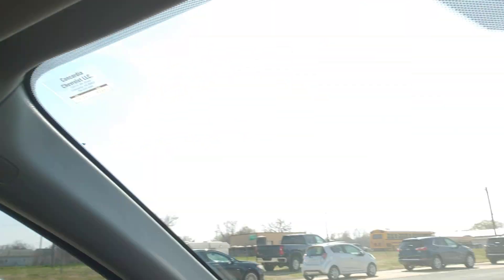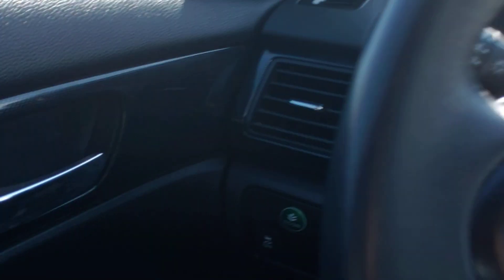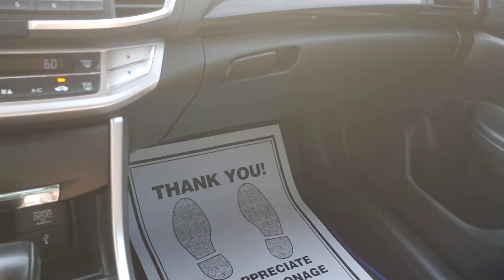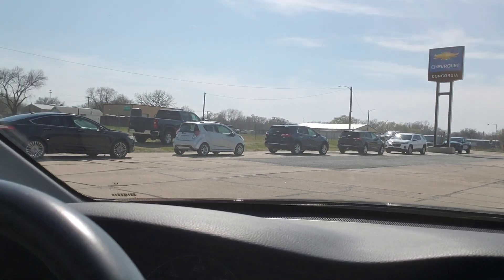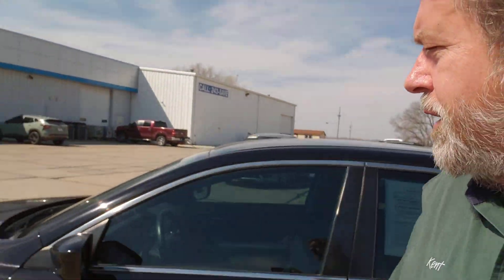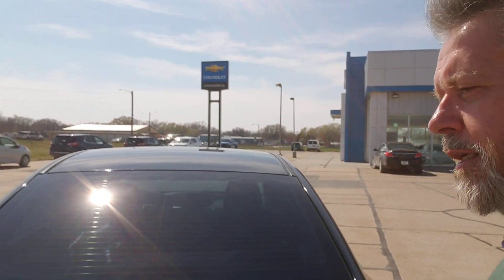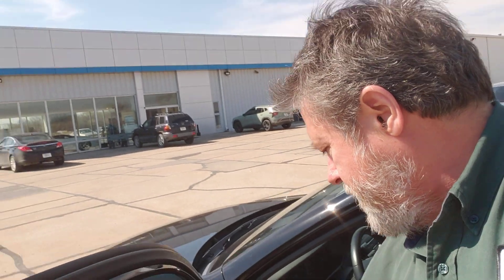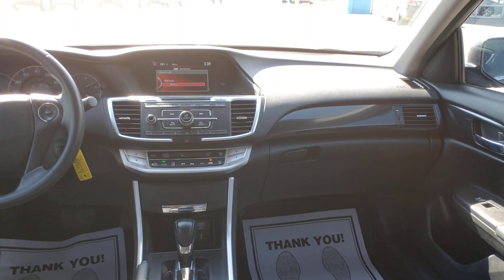SOLD: 2015 Honda Accord Sport – A sweet little one owner sedan! – with Kent Otott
This is a rare little brand to grace our dealership, 2015 Honda Accord featuring the Sport trim. This Honda is ready for a second owner and should last that person a long time since this sedan only has 82,500 miles on the odometer. Featuring a Back Up Camera, Bluetooth and other nice features for you. You can also expect excellent fuel mileage on the highway as well. Once word gets out, this properly maintained 2015 Honda Accord won’t last long!

~ Team Concordia Chevy

VIN: 1HGCR2F55FA135920